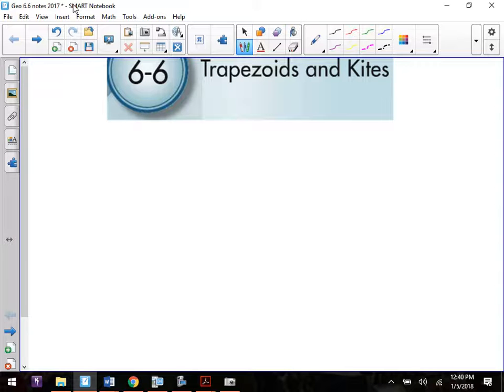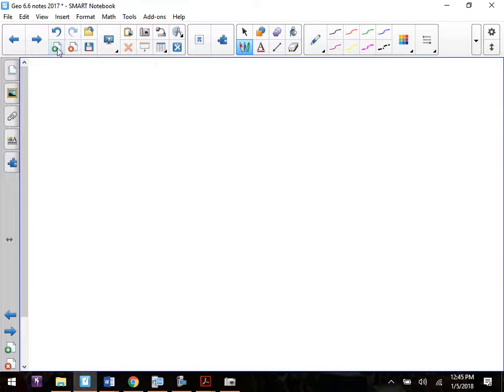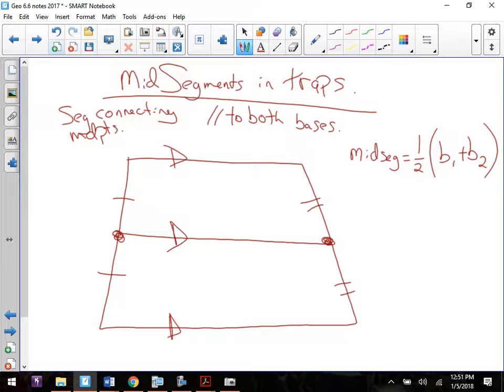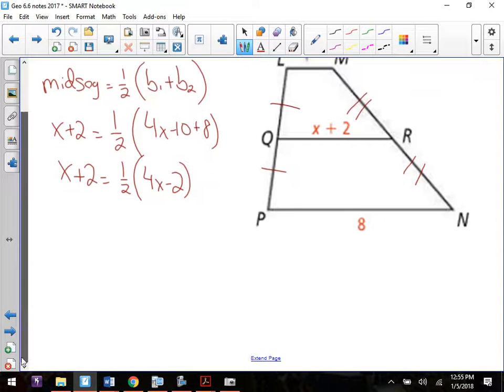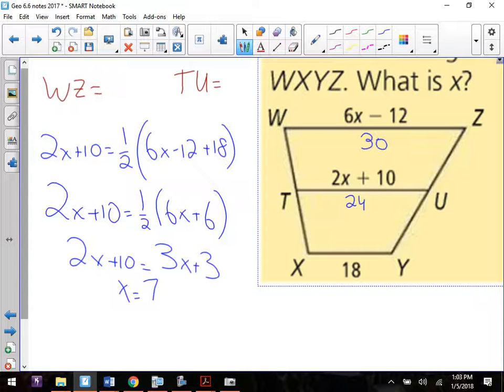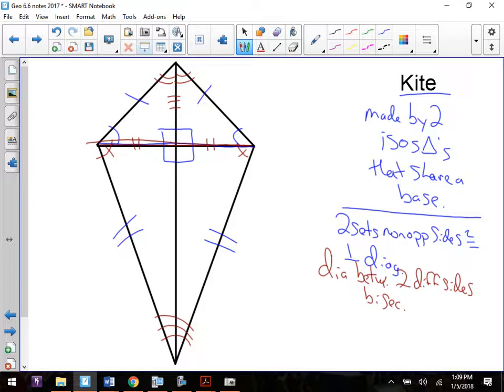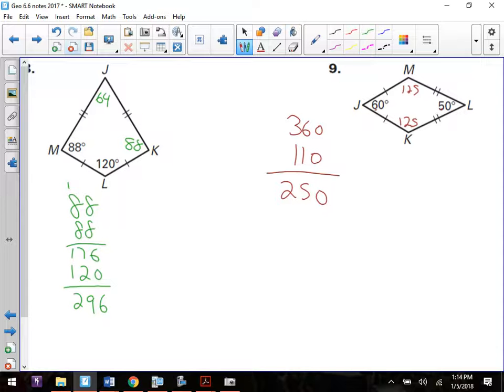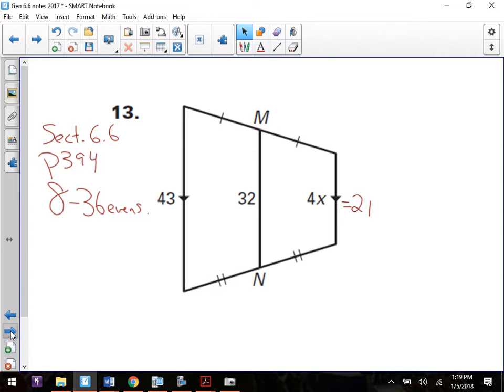January05 6 6 notes p9 10